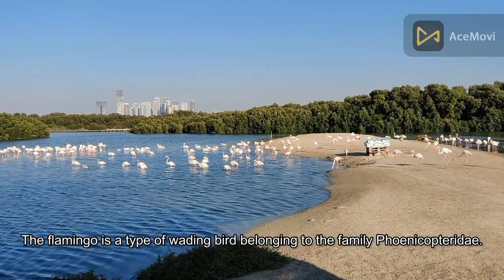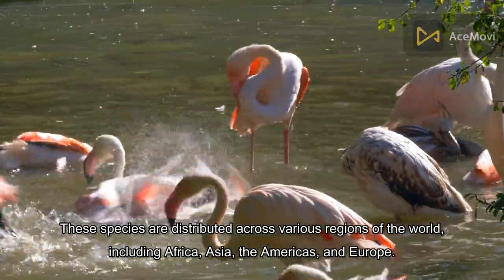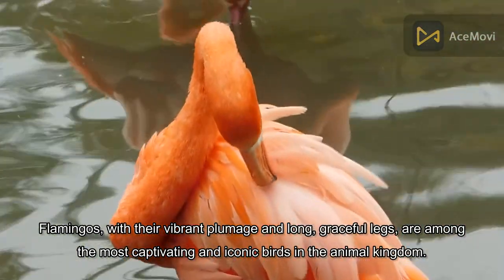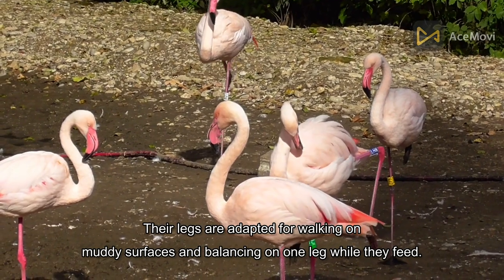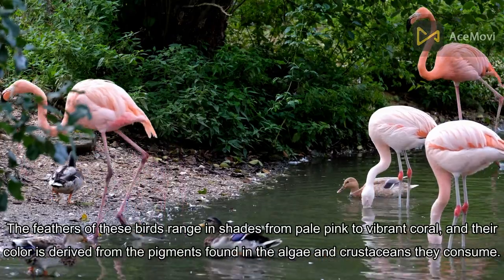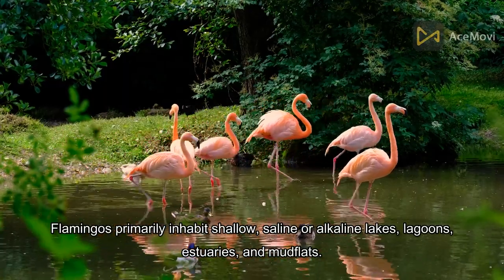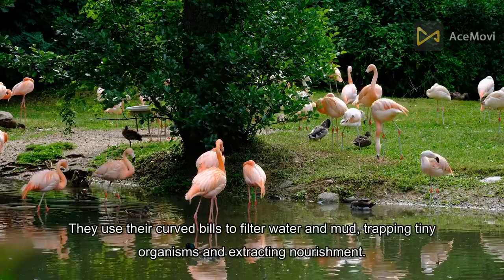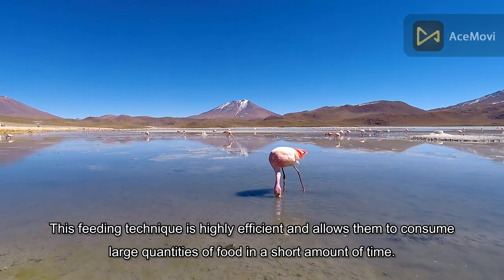Pink flamingos beautiful birds/Flamingo birds to watch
pinkflamingos flamingobirds pink flamingobirdfacts#birdwatching

Step into the enchanting world of pink flamingos the beautiful birds, and immerse yourself in the mesmerizing beauty of these captivating birds. Our latest video "Pink flamingos beautiful birds" takes you on a visually stunning journey, exploring the lives of these magnificent creatures as they grace the wetlands with their presence. Prepare to be amazed by the vibrant hues, graceful movements, and fascinating behaviors of the pink flamingos.

The video begins with breathtaking aerial shots, showcasing a vast expanse of serene wetlands where the pink flamingos call home. As the camera zooms in, a sea of stunning pink feathers comes into view, creating a surreal and ethereal atmosphere. Get ready to witness nature's own masterpiece.

Join us as we celebrate the sheer splendor of nature's living artwork in this awe-inspiring video on pink flamingos. From their breathtaking aesthetics to their fascinating behaviors, these graceful birds will leave an indelible mark on your heart and inspire you to cherish and preserve the wonders of the natural world.

So sit back, relax, and prepare to be transported into a world of sublime beauty and serenity as we unveil the secrets of the Pink Flamingos in all their glorious magnificence.